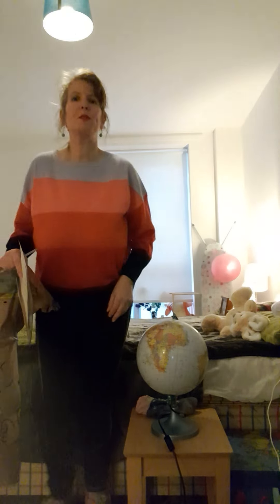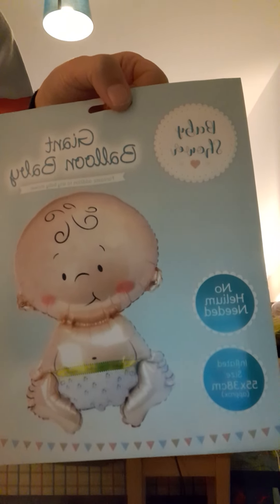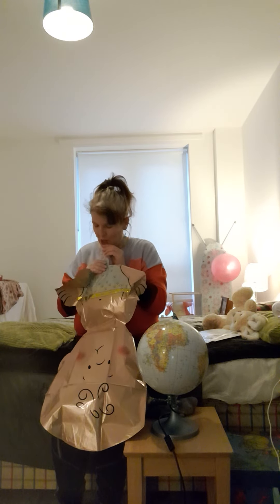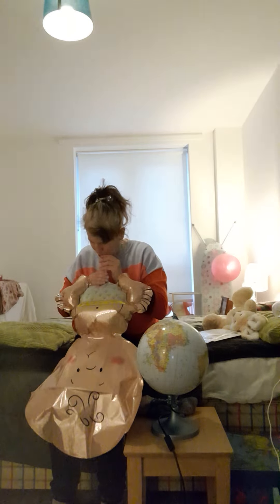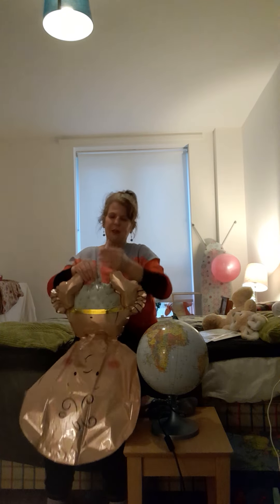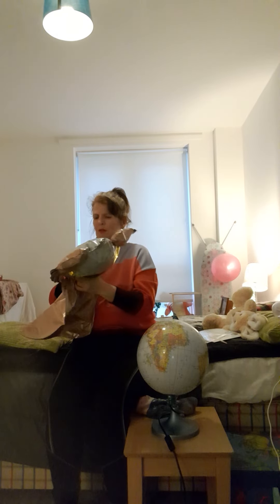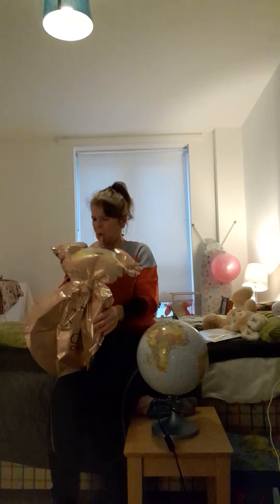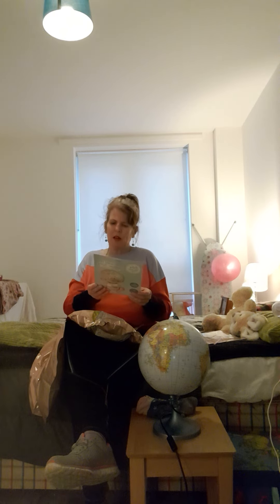giant baby balloon wont inflate